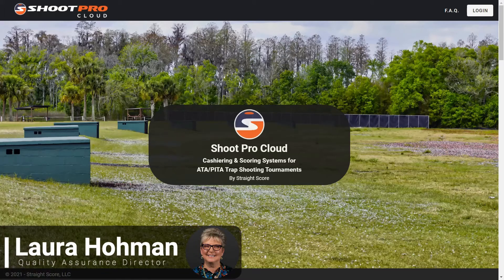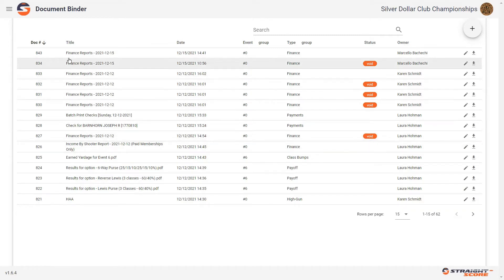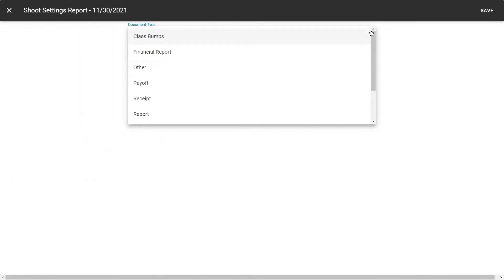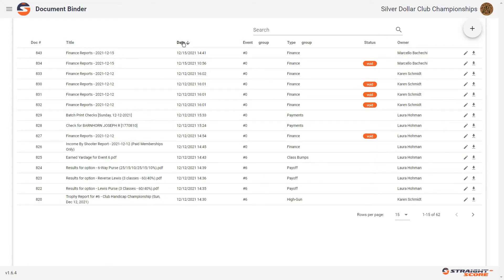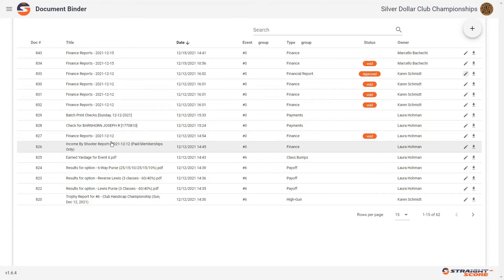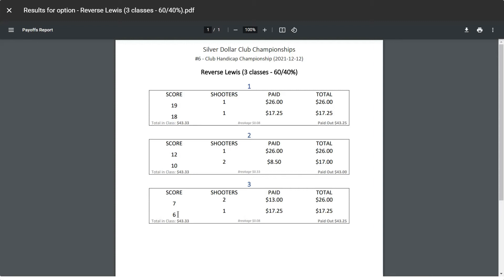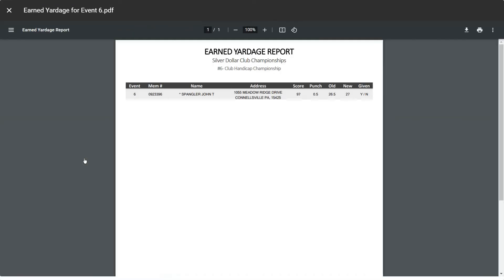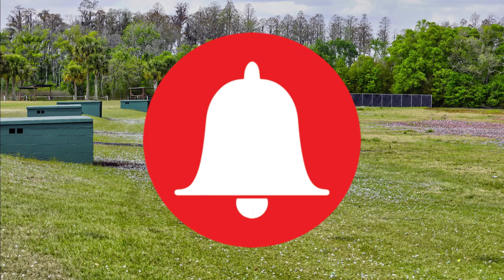Document Binder | Shoot Pro Cloud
In today's video, we discuss how to use the document binder. The electronic document binder is used to keep a digital copy of all of your reports that would be typically printed and stored in physical binders. With reports able to be versioned.